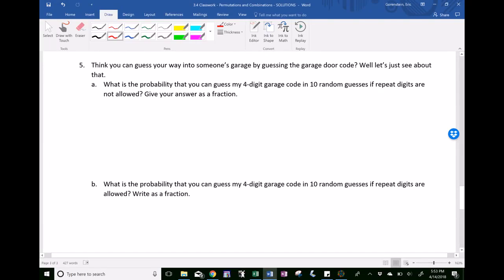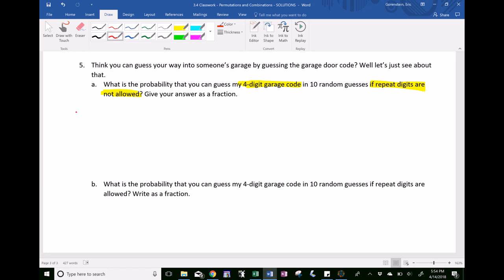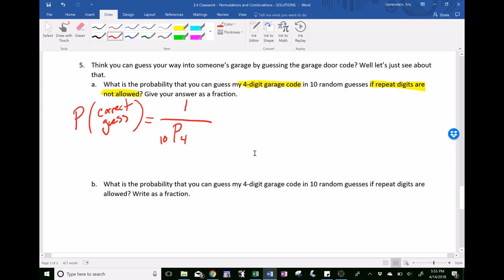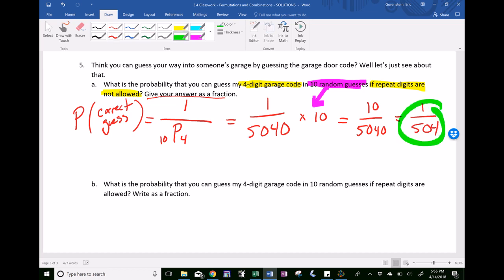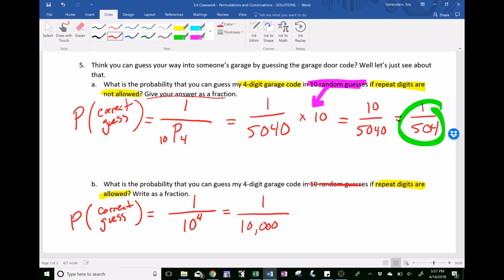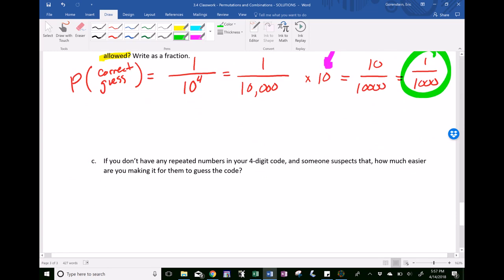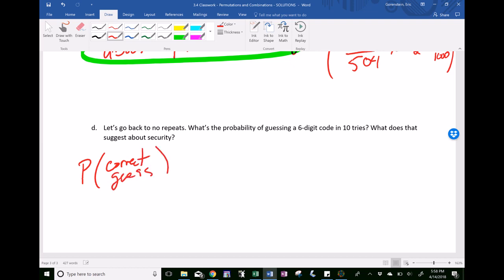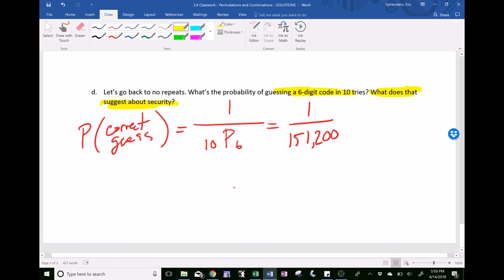3 4 Classwork Problem 5 Solution Video